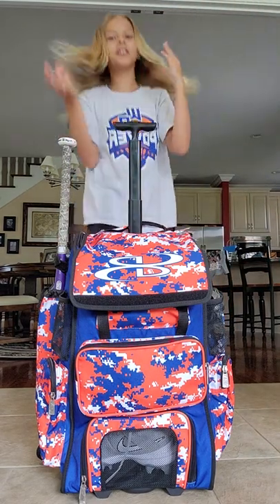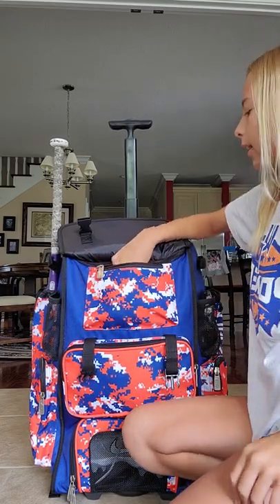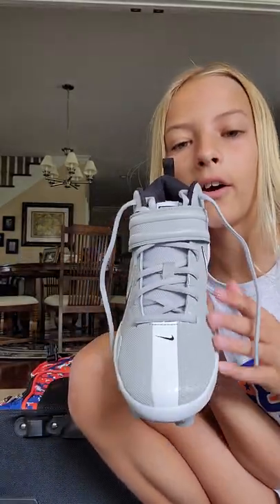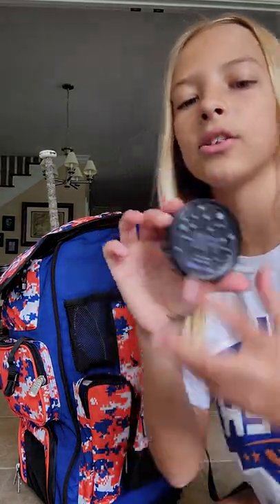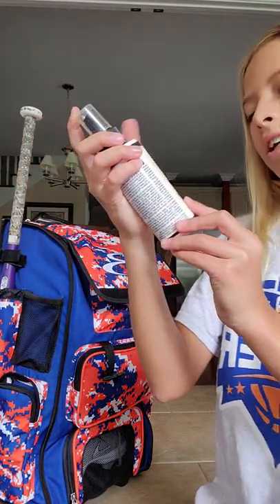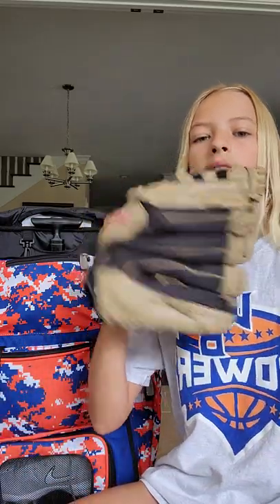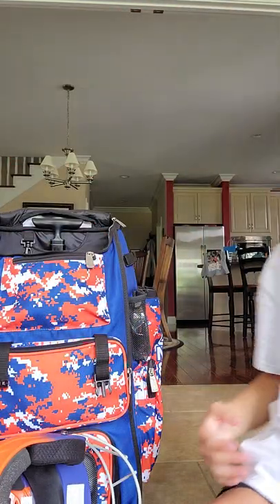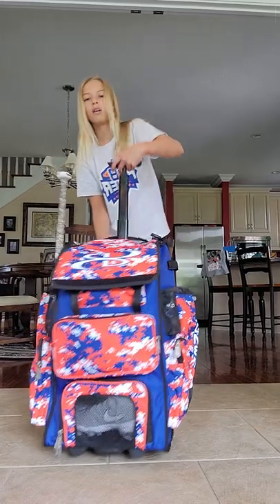What's in my SOFTBALL🥎 bag??!!!